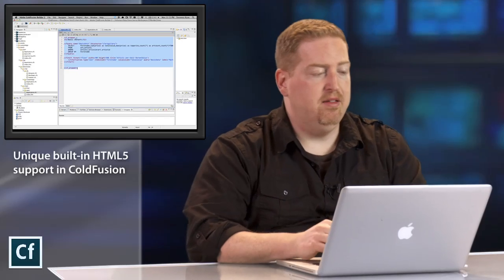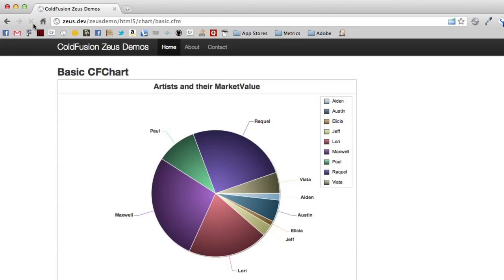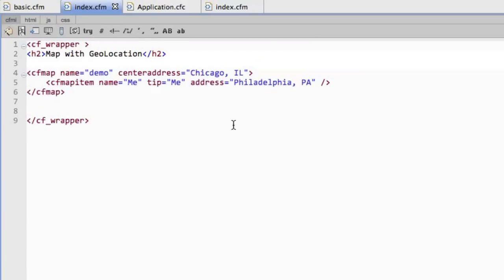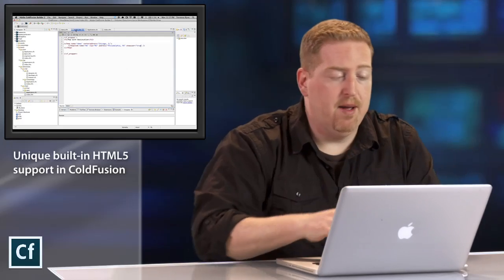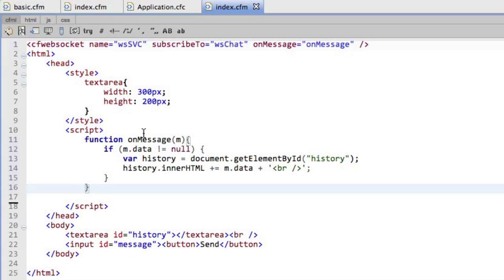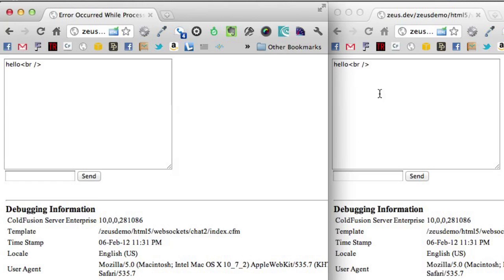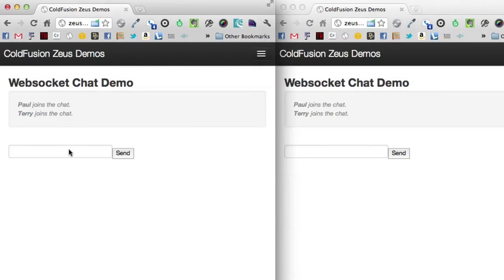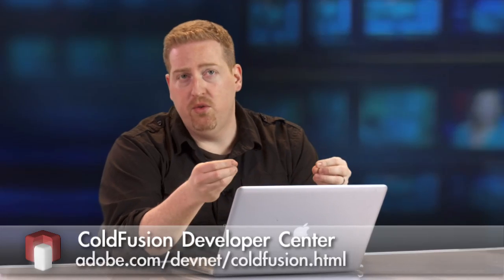ADC Presents - Unique Built-in HTML5 Support in ColdFusion 10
Developer Evangelist Terry Ryan explores how ColdFusion 10 can benefit developers working on HTML5 projects that call for interactive charting and mapping capabilities, in addition to seamless data transfers via web sockets.